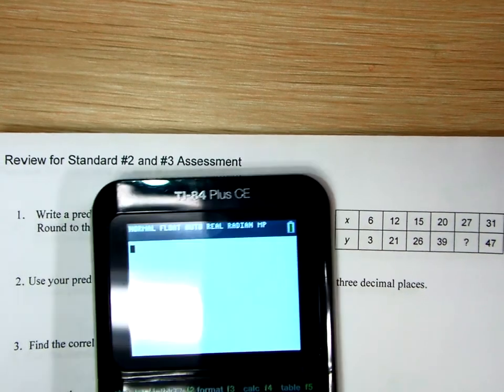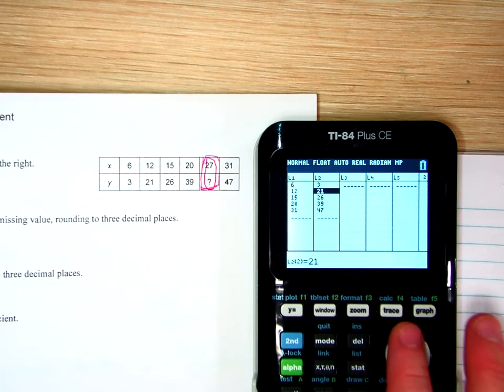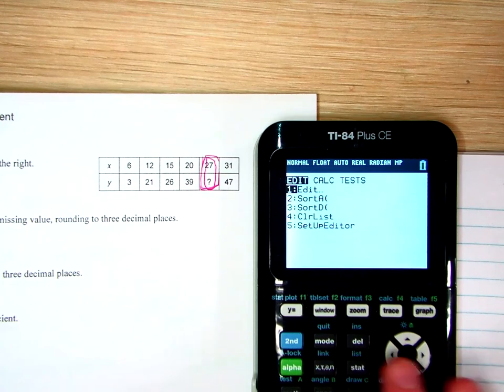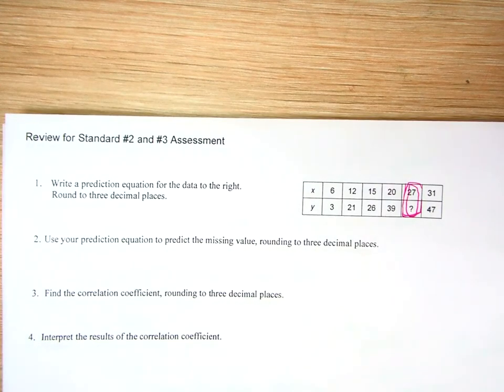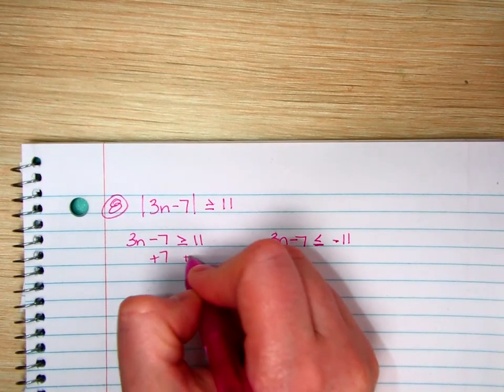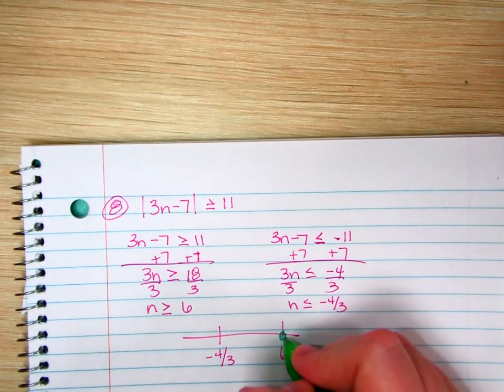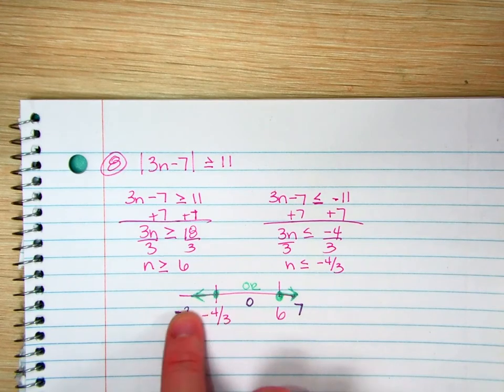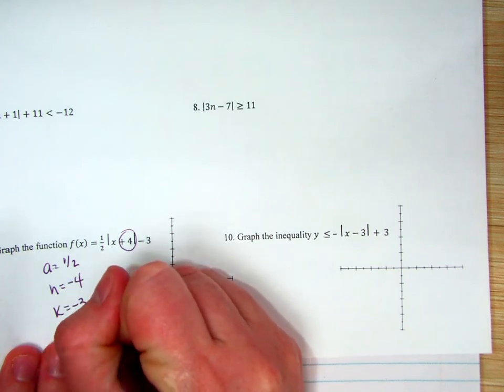Review For Standard #2 & #3: Walkthrough